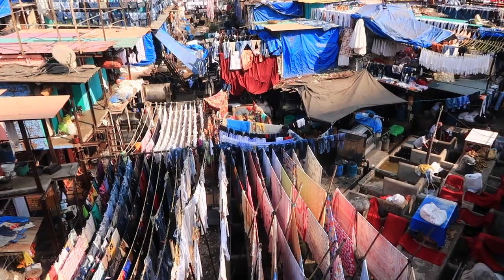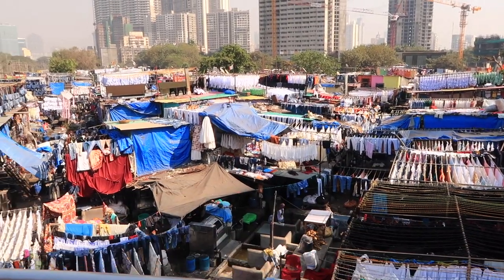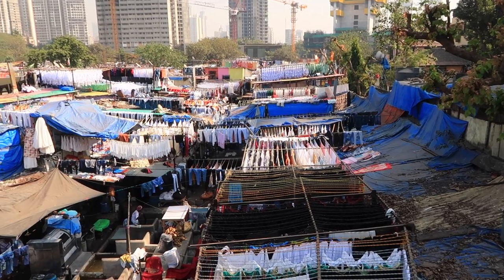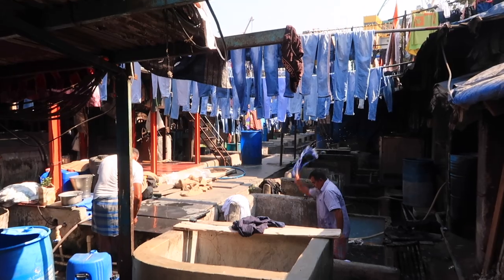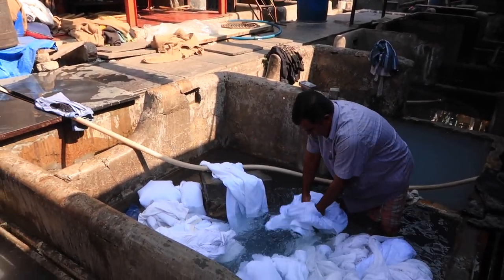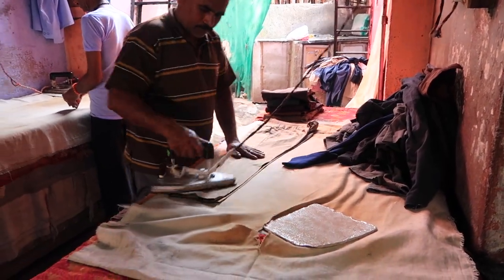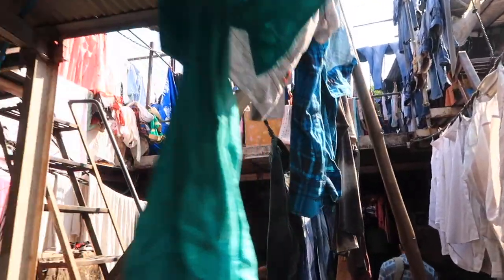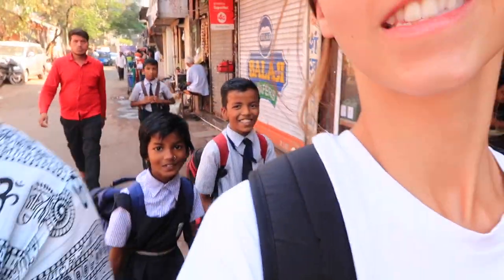THE BIGGEST OPEN AIR LAUNDRY IN THE WORLD | MUMBAI | DHOBI GHAT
Hello everybody and Welcome back to the channel.
In this video we have visited the biggest open laundry here in Mumbai called the Ghobi Dhat.
It was a super cool experience seeing everything being washed by hand. The tour is very short and if you have a spare 30 minutes in Mumbai, I would definitely recommend visiting by FREE of charge.

// Joshs Instagram: The_vegan_daddy

// MUSIC \\
Ohayo - Smith the Mister